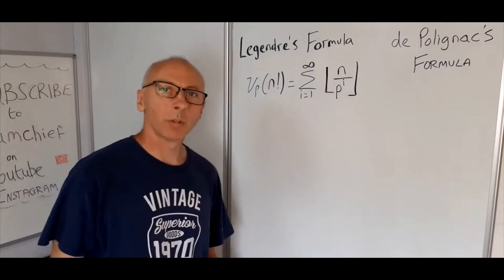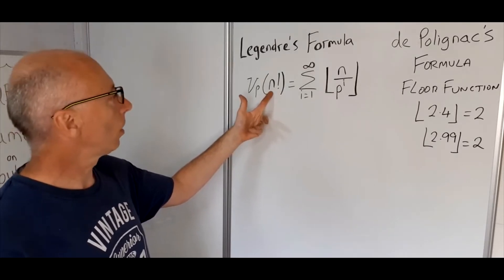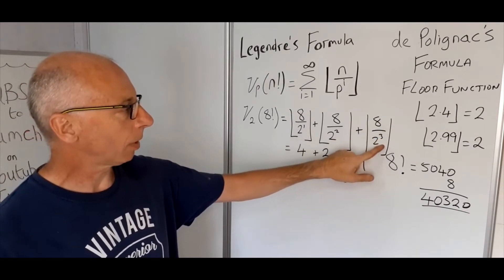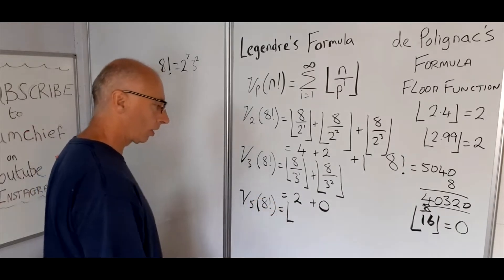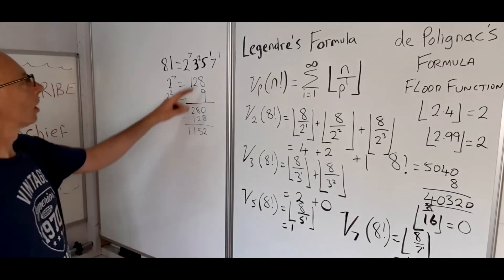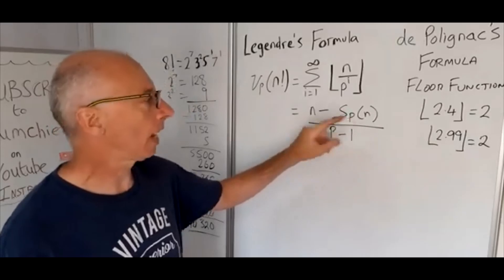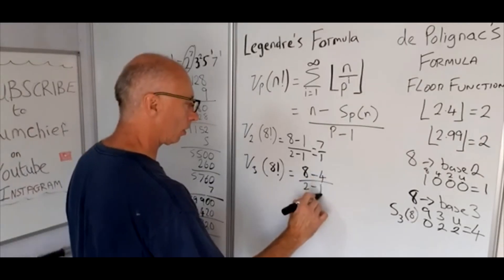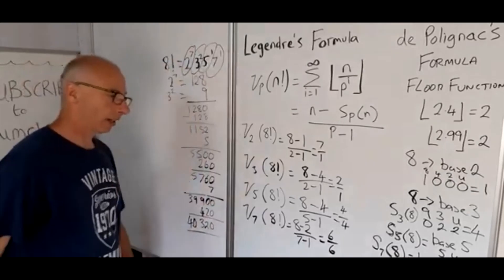Legendre's Formula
this video discusses Legendre's formula , which is a summation for the exponent of the largest power of a prime p that divides the factorial n!. It is also  known as de Polignac's formula .
For any prime number p and any positive integer n, the exponent of the largest power of p that divides n (that is, the p-adic valuation of n) uses the floor function .
 While the formula on the right side is an infinite sum, for any particular values of n and p it has only finitely many nonzero terms and infinitely 0 terms .
also we can reformulate Legendre's formula in terms of the base-p expansion of n. s subscript p of n denote the sum of the digits in the base-p expansion of n .
In number theory, the p-adic valuation or p-adic order of an integer n is the exponent of the prime number p that divides n.